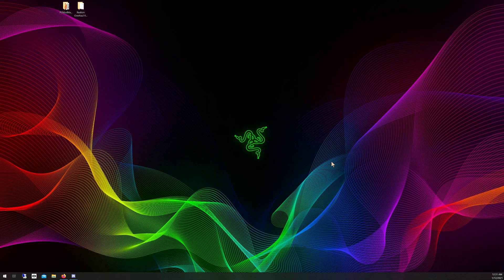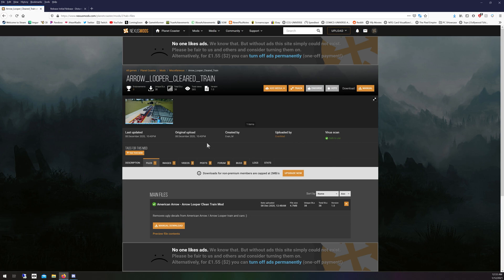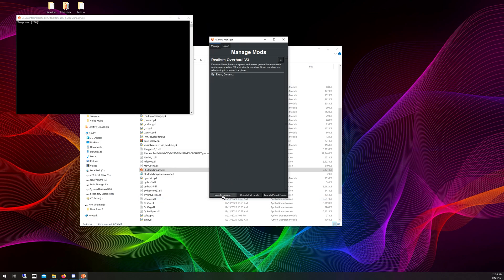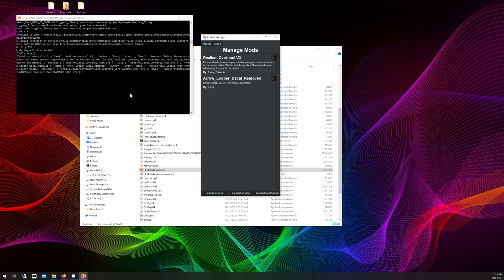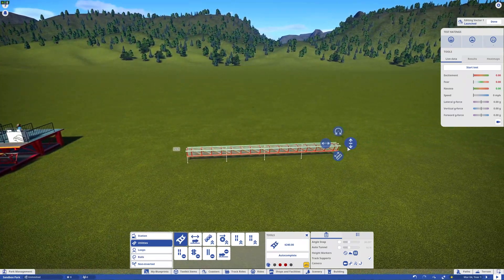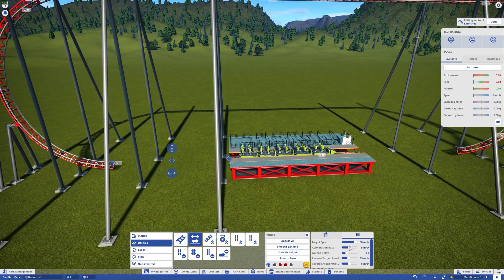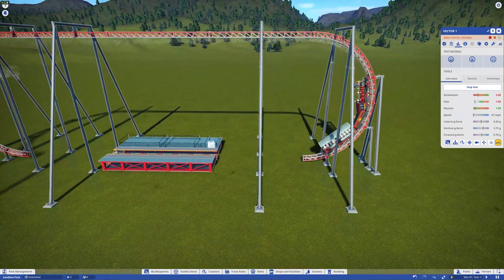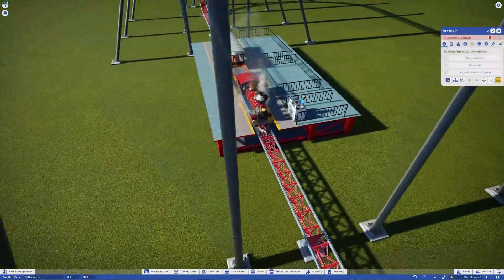How to Mod Planet Coaster Tutorial | 31 Days of Planco Day 12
Wondering how to mod Planet Coaster.. I show you how in this tutorial video. But fair Warning, I'm not responsible  for mistakes, game mods or actions taken by mods installed and you do so at your own risk and consequences. Ultimately, Its up to you and your own actions

► Amazon US